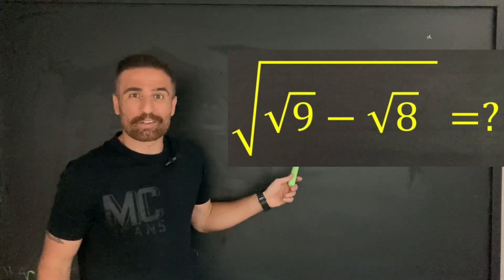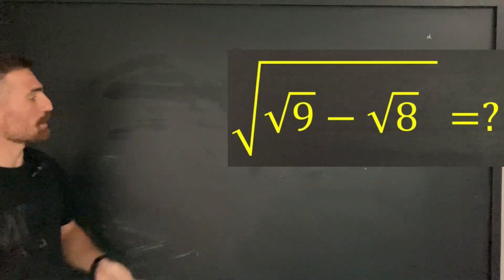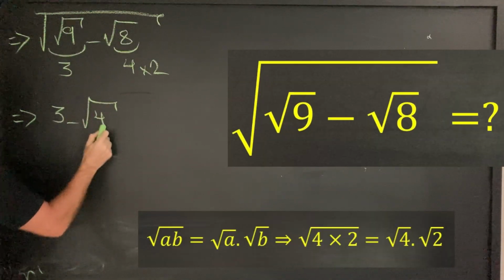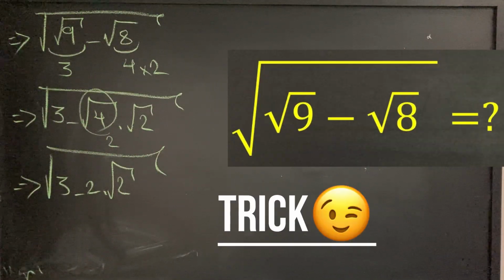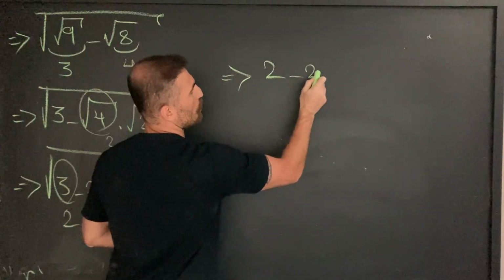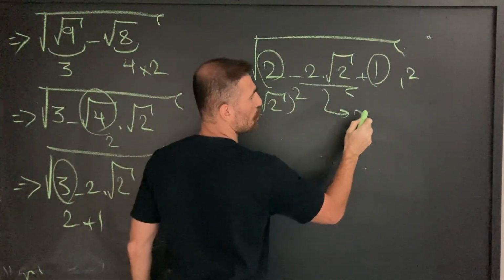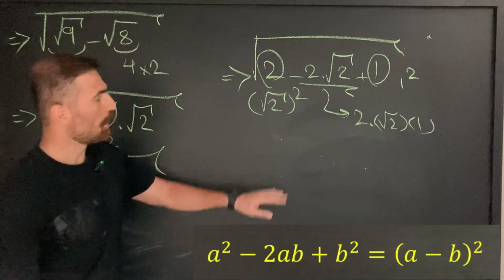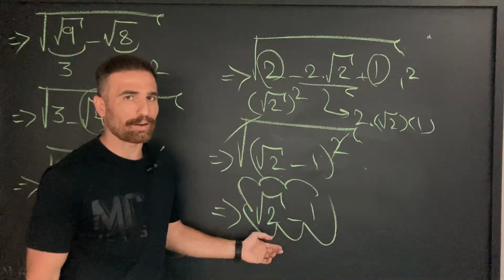Hardest SAT Math Radical Simplification Many Will Get wrong(nested root)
Thanks to our wonderful viewers for their kind attention!
In this video,we're tackling what some call the Hardest SAT Math question involving a nested radical! The problem, looks intimidating, but it's a classic square root simplification challenge that tests your mastery of the algebraic identity for denesting radicals.
In this video, you will learn the essential math tricks needed to efficiently solve this problem without a calculator. We'll provide a clear, step-by-step method to simplify this complex radical expression, turning a scary-looking math puzzle into an elegant answer. This advanced problem-solving technique is crucial not just for the SAT Math section, but also for general competitive exams and any High School Math class that covers advanced algebra. If you want to boost your test prep and understand the principles of Ramanujan-type expressions, this tutorial is for you!